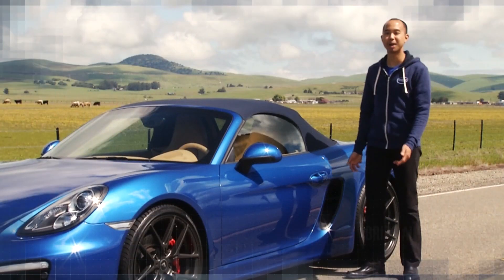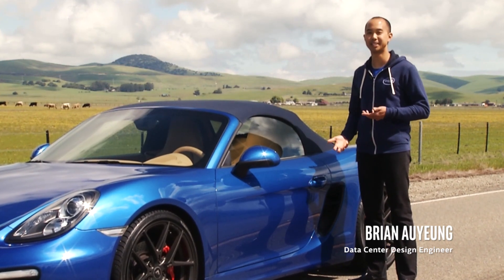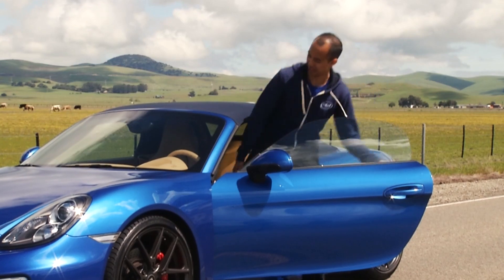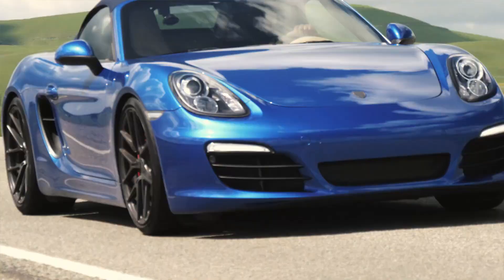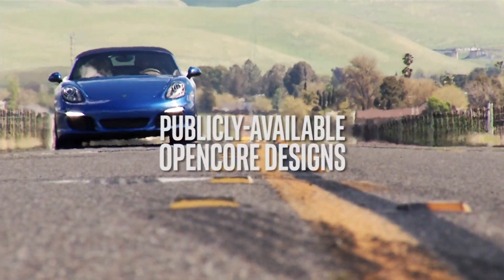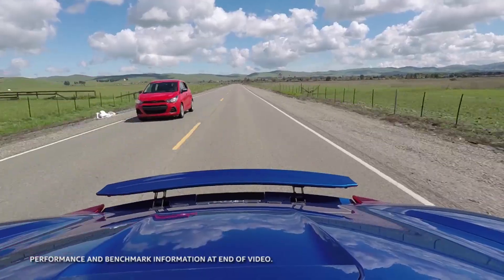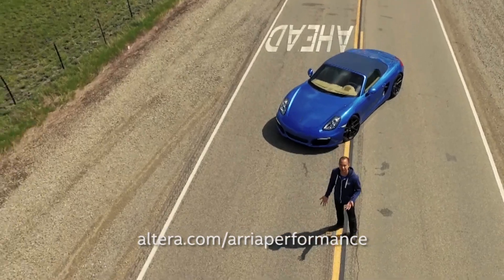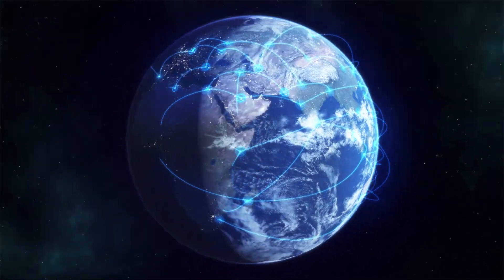Intel® Arria® 10 devices speed past the competition -- Intel FPGA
Watch a 1 minute video to see Intel® Arria® 10 devices provide up to 20% higher fMAX than the competition, more than a speed grade advantage, as measured using publicly-available OpenCores designs.